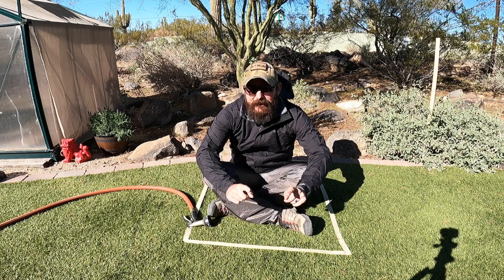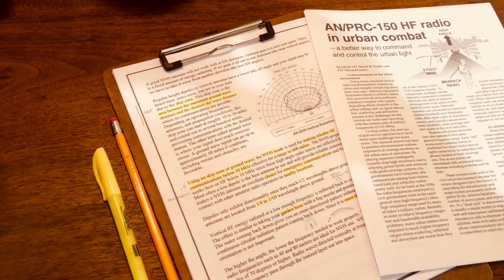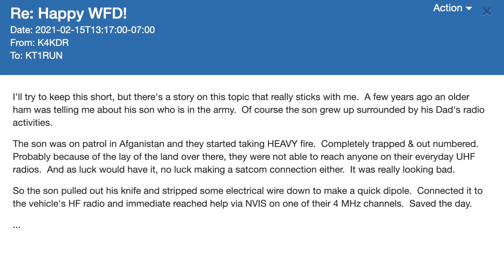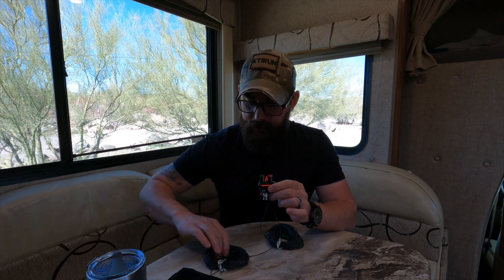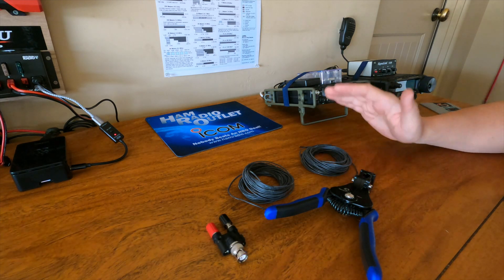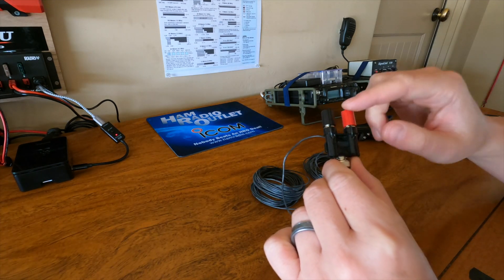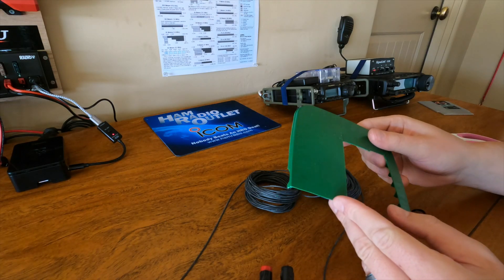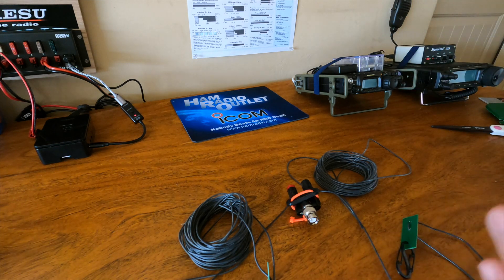Local Emergency Communications with NVIS - Let's Build an 80m/40m Dipole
In this video, we'll take a look at building a simple 40m and 80m dipole for $20 dollars. Then, we'll deploy it in an NVIS (Near Vertical Incidence Skywave) configuration for local and regional communications.

Products:
1. BNC Female to Dual Banana Female Socket Binding Post
2. BNTECHGO 26 Gauge Silicone wire spool 250 ft